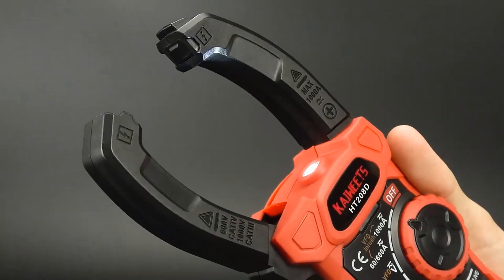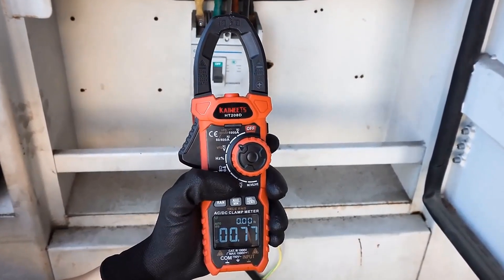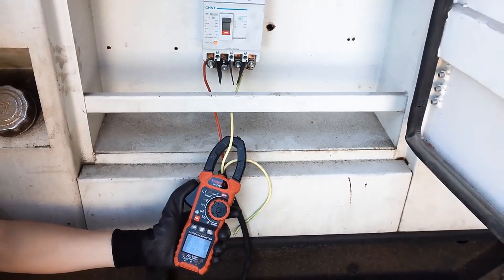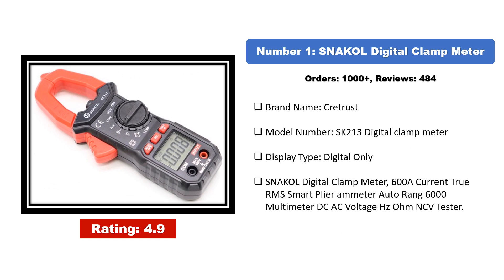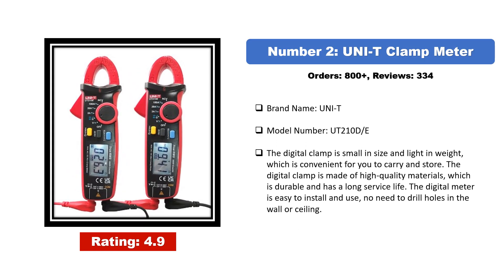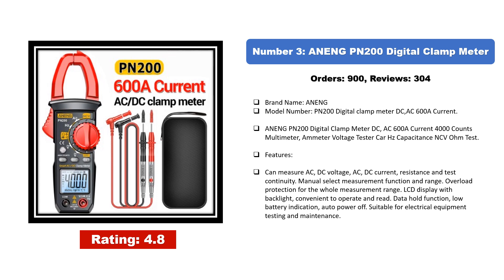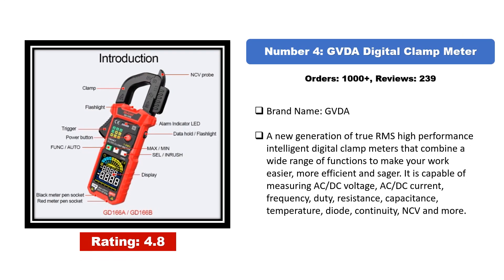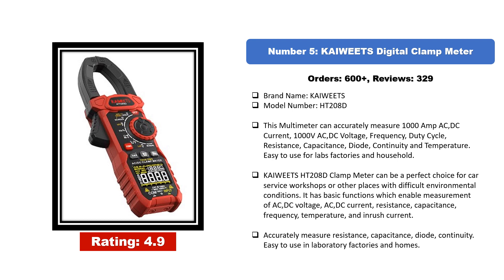Top 5 Best Digital Clamp Meter 2024 Update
Best Digital Clamp Meter 2024 Update[ 5 Best Brand Clamp Meter Review]
Are you searching for Best Digital Clamp Meter?
Today I am going to review, Top 5 Best Digital Clamp Meter In 2024.

01. SNAKOL Digital Clamp Meter
02. UNI-T UT210D UT210E Clamp Meter
03. ANENG PN200 Digital Clamp Meter
04. GVDA Digital Clamp Meter
05. KAIWEETS Digital Clamp Meter